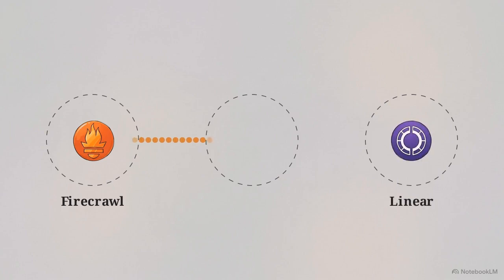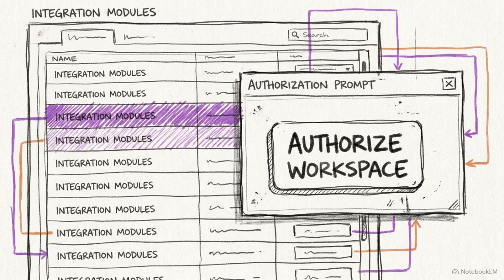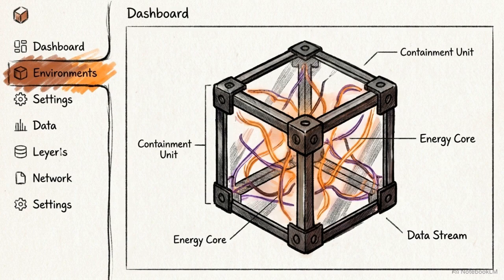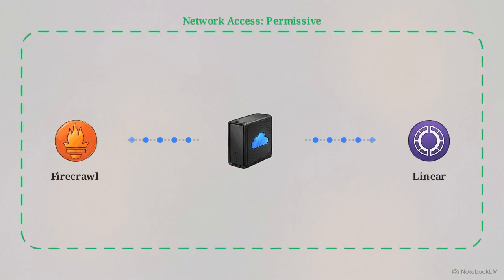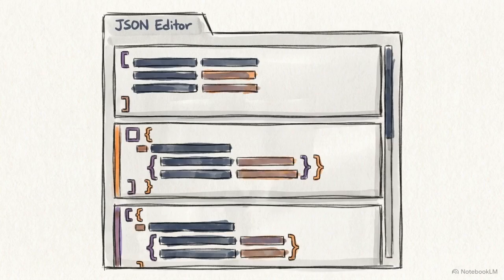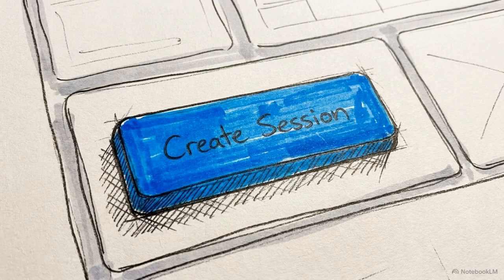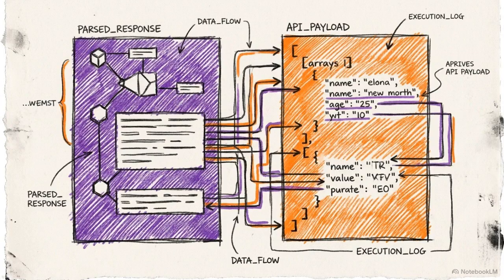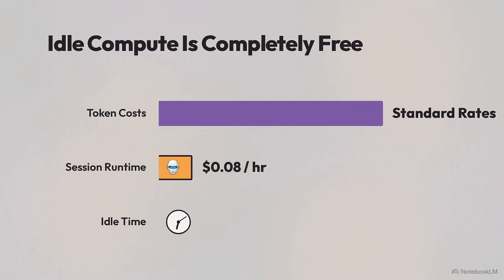The best agent in the world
This AI agent runs 24/7 — handling tasks autonomously so you don't have to babysit it. Built on Claude, it plans, executes, and reports back without constant supervision.

What would you automate first? Tell me below.